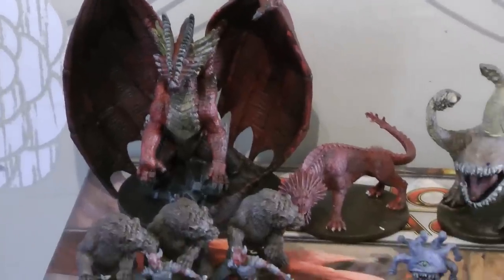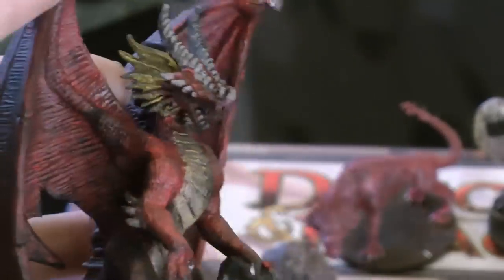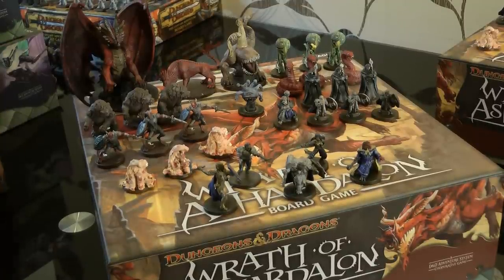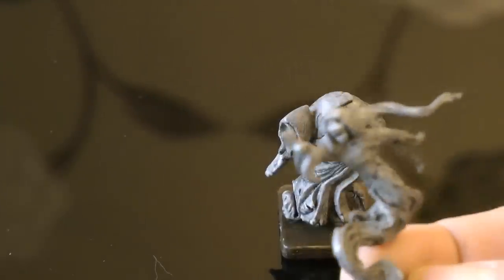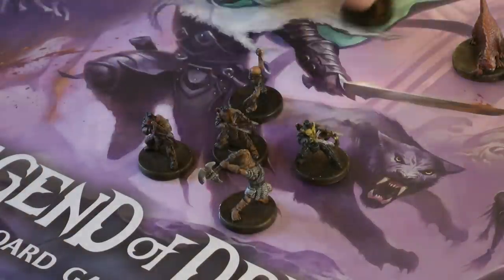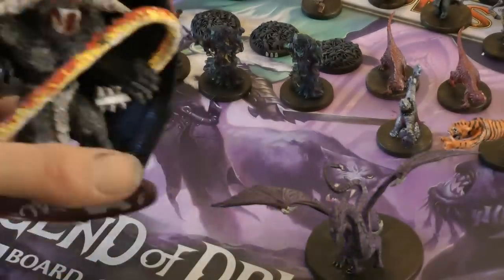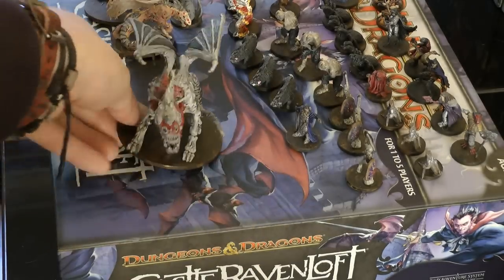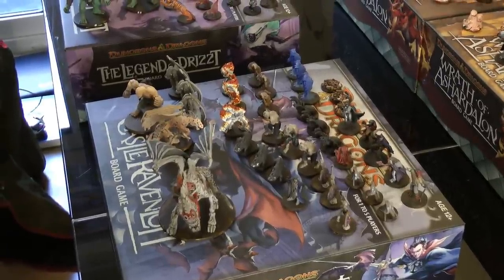Dungeons & Dragons Board Game Reviews, Castle Ravenloft, Wrath of Ashardalon, The Legend of Drizzt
Reviews of the various Dungeons & Dragons Miniatures Board Games: Castle Ravenloft; Wrath of Ashardalon; The Legend of Drizzt; and the original